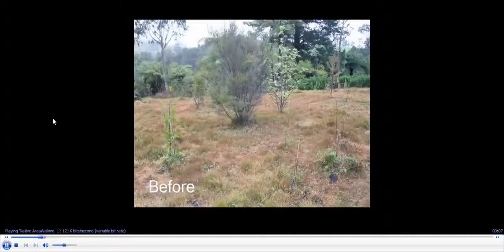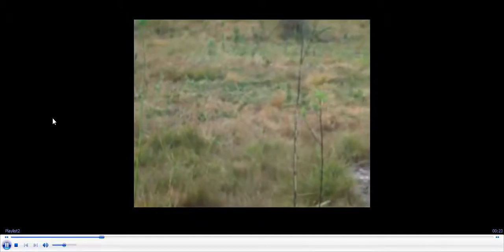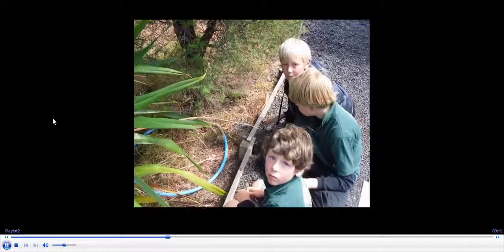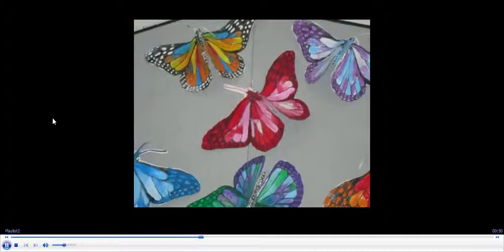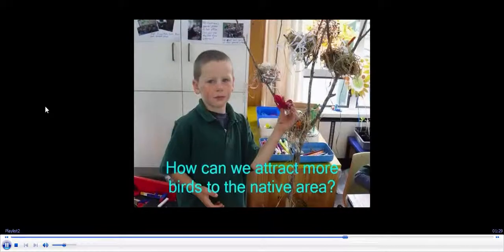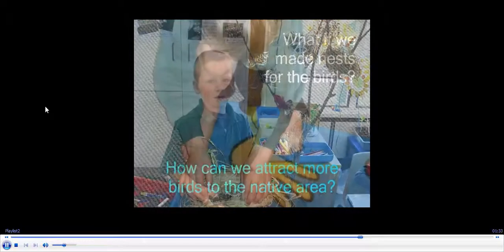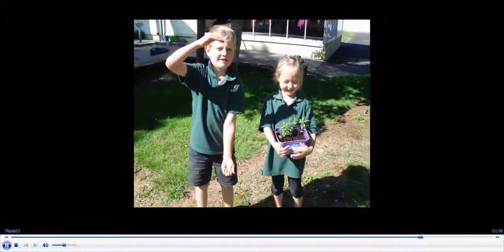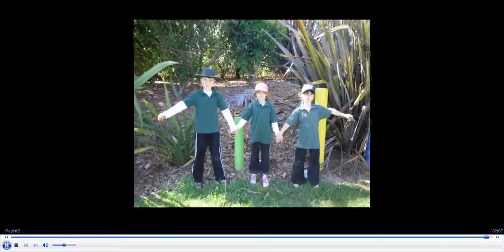Waikino Native Area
The Junior class ( 5 & 6 year olds) at Waikino School talk about their inquiry about caring for their native plants area and how to attract butterflies to the area.